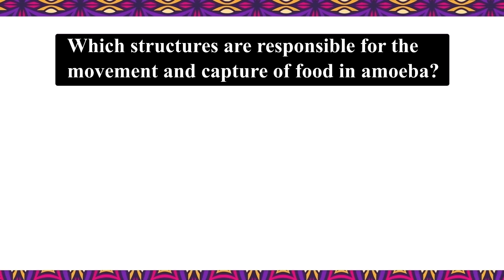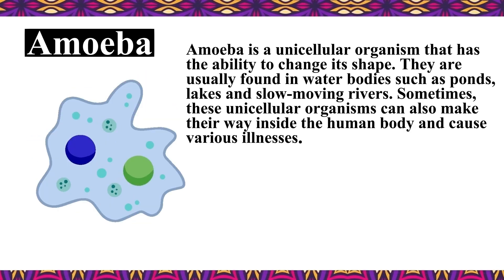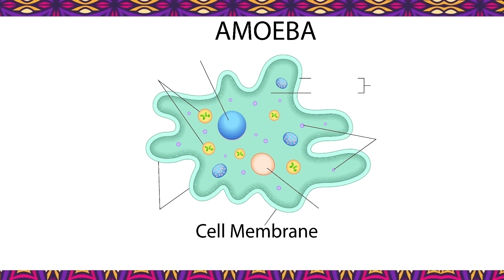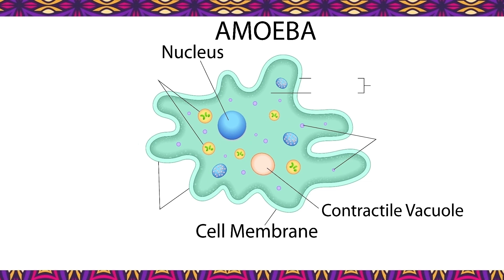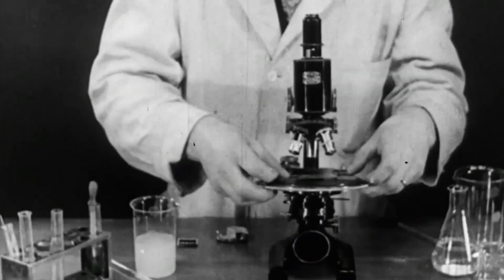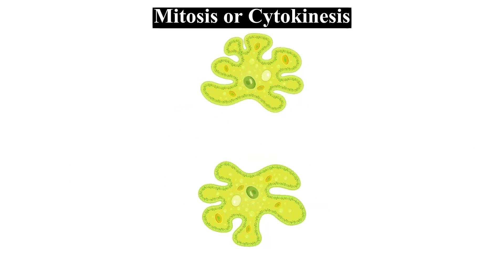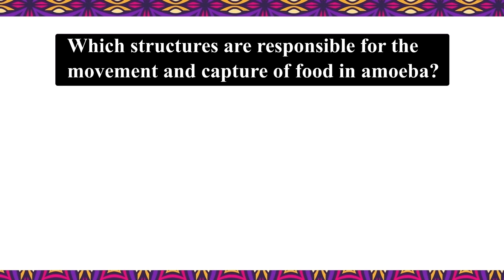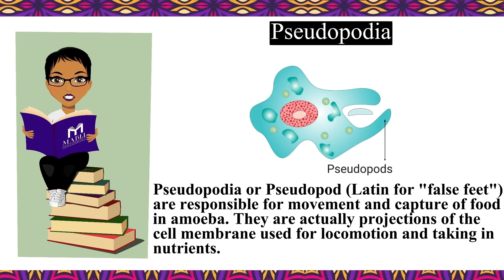Interesting fascinating facts about Amoeba you don't know.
Delve into the captivating world of microscopic creatures. Watch this insightful video to learn some interesting facts about Amoeba proteus.

Remember to comment, like and the video for others to learn. Thank you.